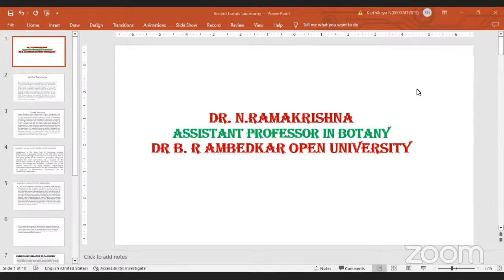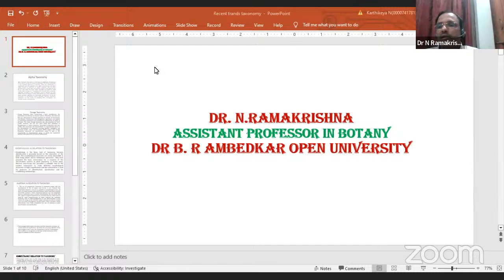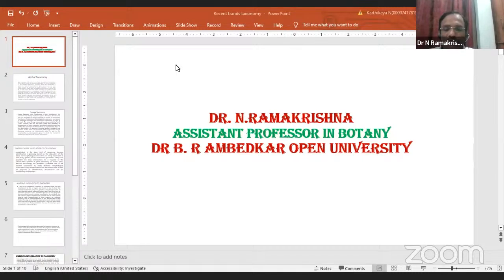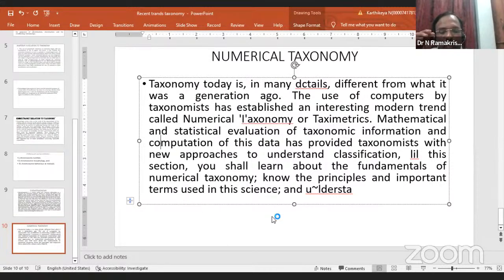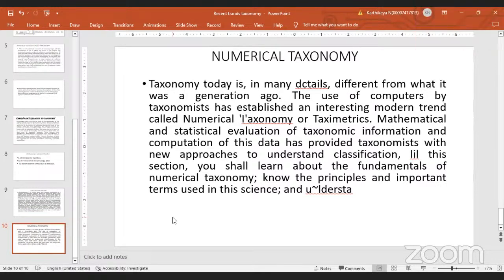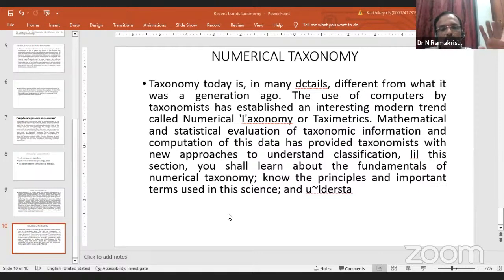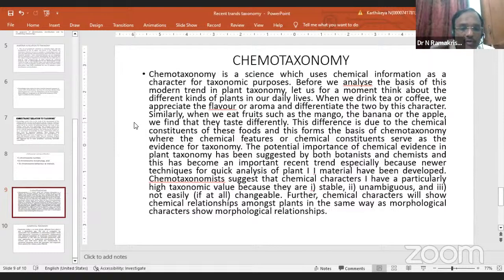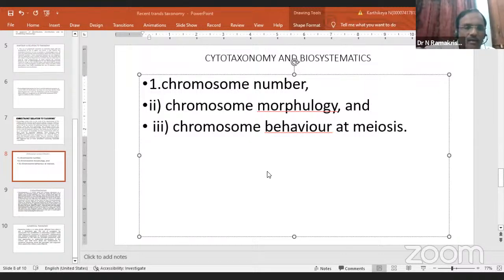M.Sc BOTANY- I Year- Course - 3 : Gymnosperms, Taxonomy of Angiosperms and Anatomy